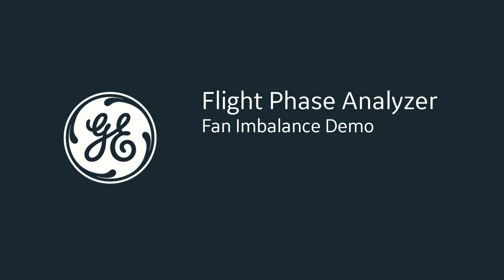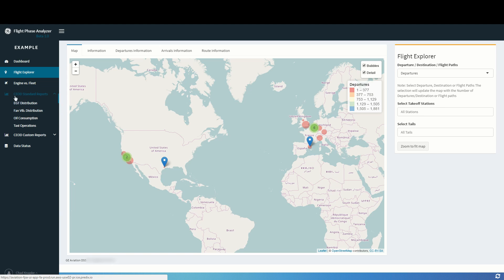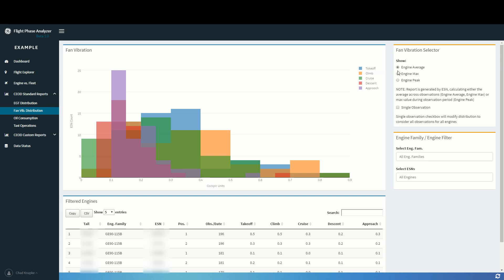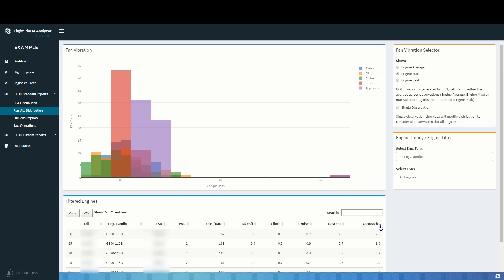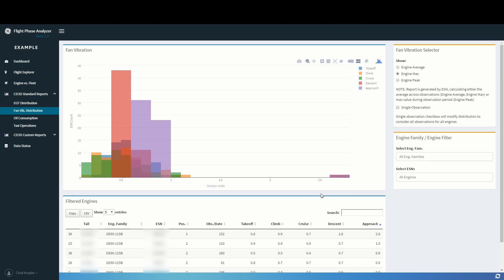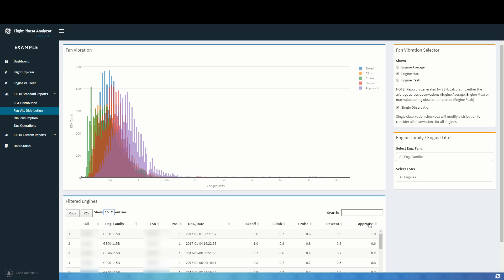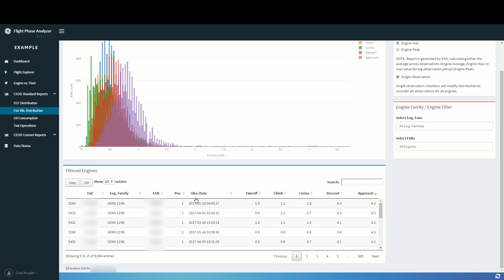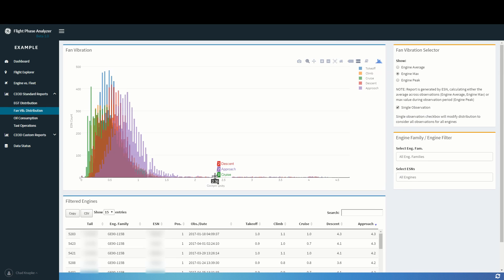GE’s Flight Phase Analyzer Provides Early Fan Imbalance Detection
Check out this two minute video that demonstrates how GE Aviation’s Flight Phase Analyzer can be used to identify a fan imbalance in your fleet and plan for preventative maintenance – which can save operators significant downtime, money and resources.

Flight Phase Analyzer uses continuous engine operational data to provide analysis for taxi, takeoff, climb and cruise phases of flight. It offers the ability to compare operational parameters to global engine fleets, providing operators with a new perspective on measuring fleet performance. The tool also includes city pair and flight duration analysis to identify areas of variation.